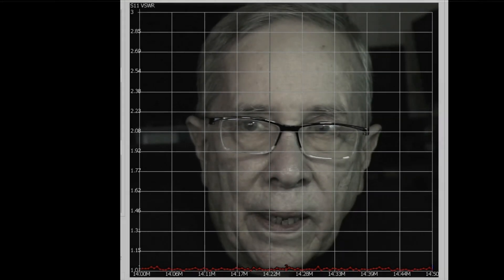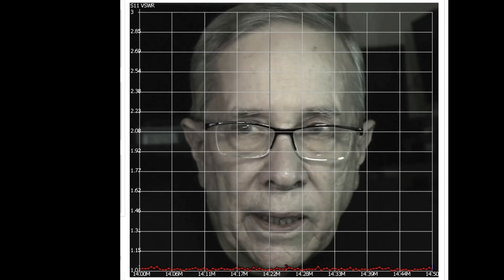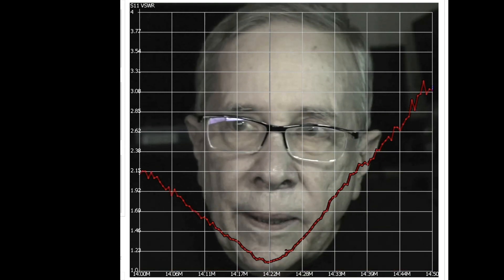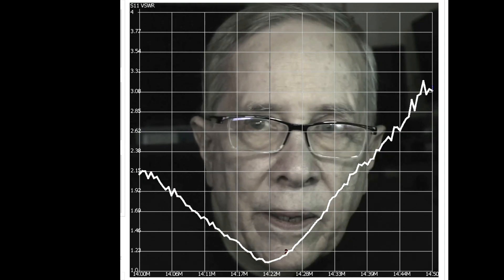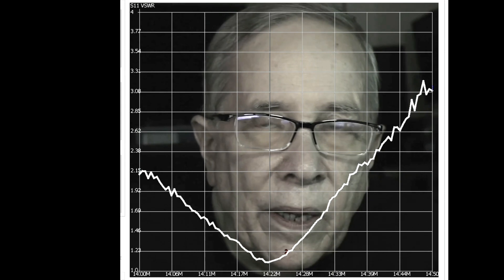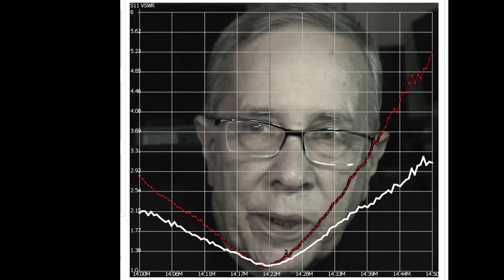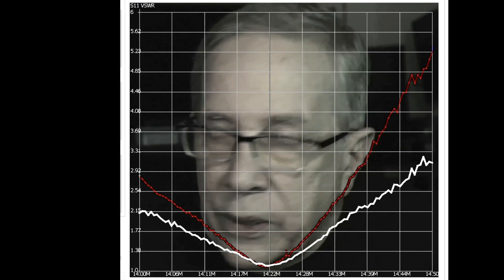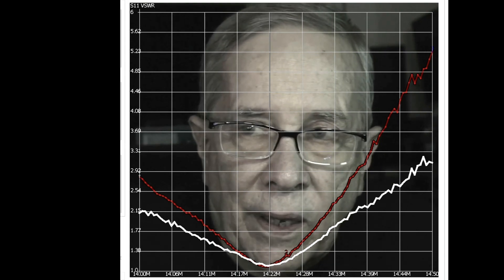Why is the SWR Lower with a Long Length of Coax and Higher with a Short Length of Coax? W6LG Answers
Why when the coax is long between the transmitter and the antenna; the SWR is lower as compared to a short length of coax?  Jim W6LG answers the question demonstrating the changes in the SWR and explains why that happens.